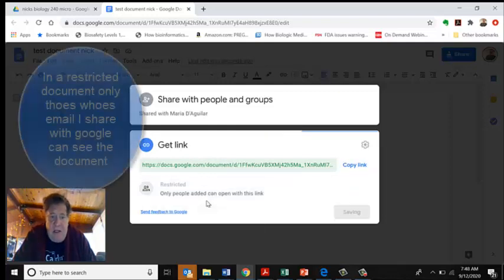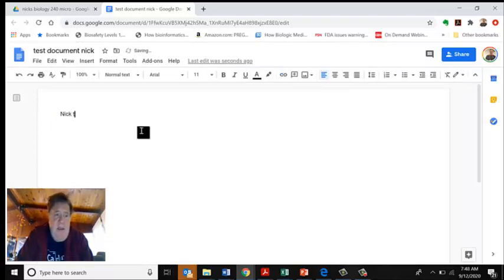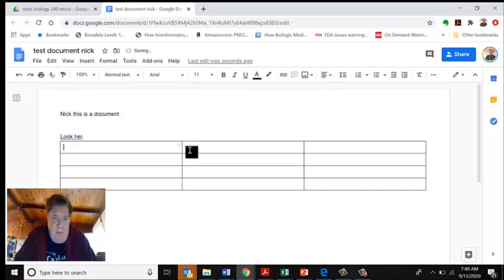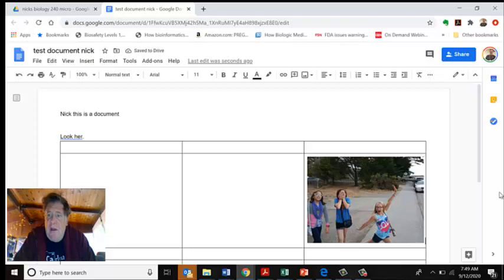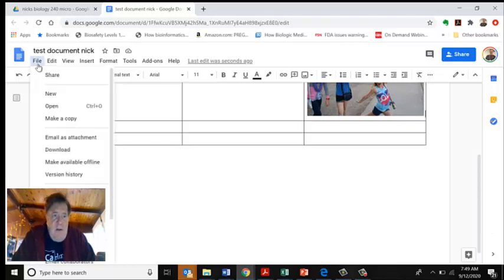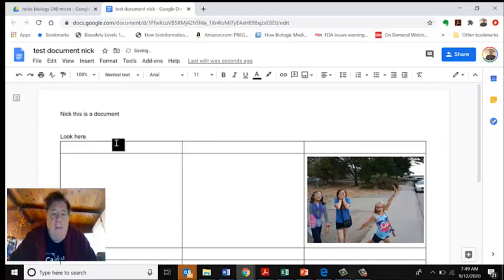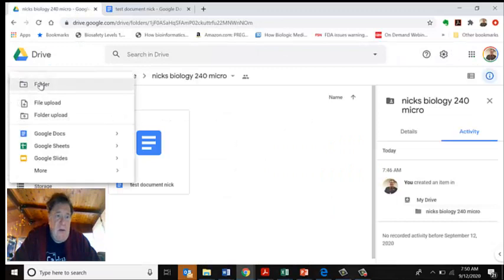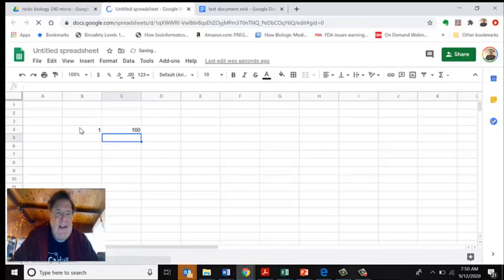how to set share folders and files on a google document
Nick demonstrates how to set the folder sharing in google documents.